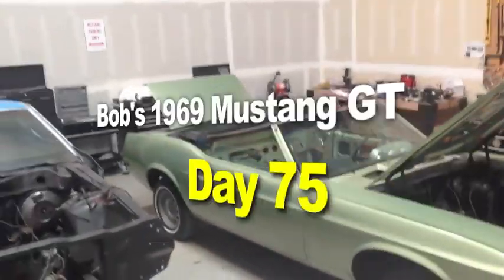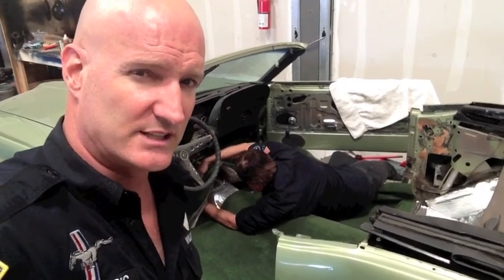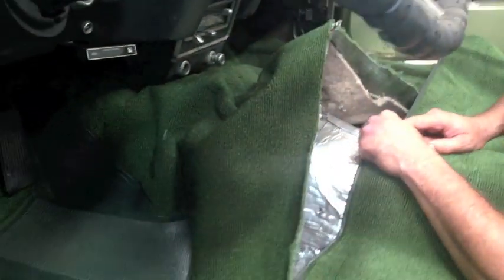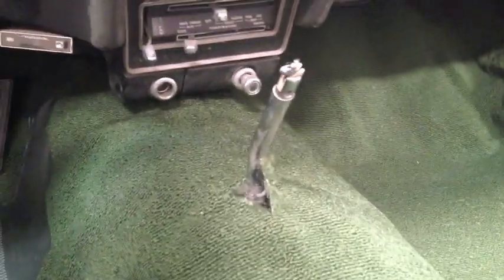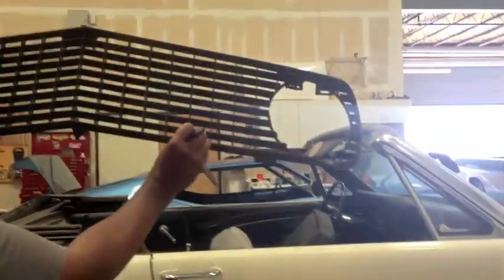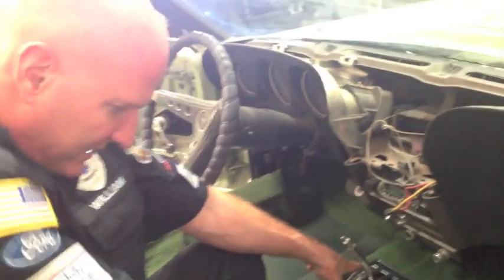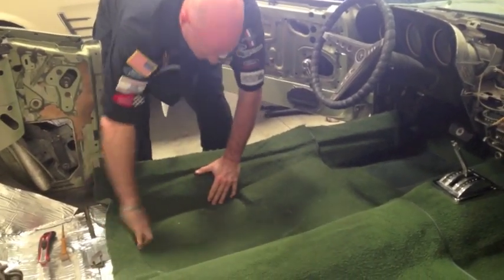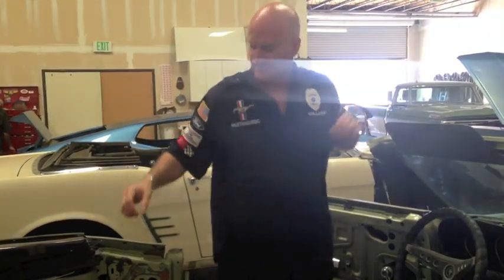New carpet how to intall into Bob's 1969 Mustang GT - Day 75